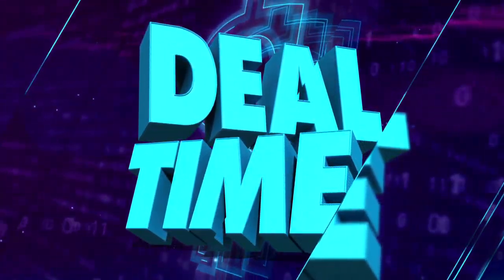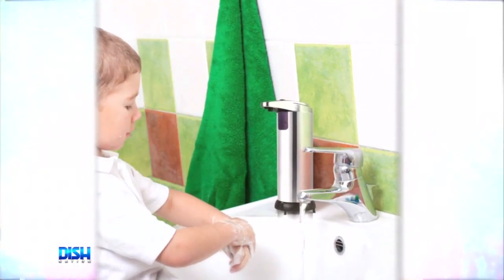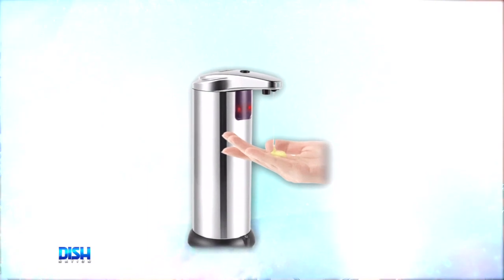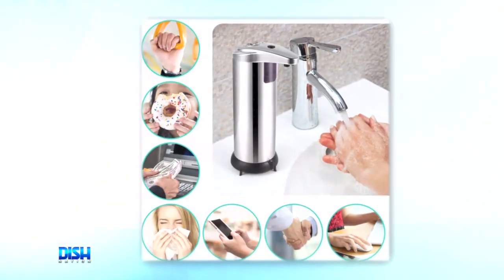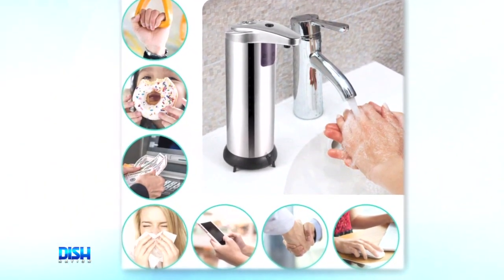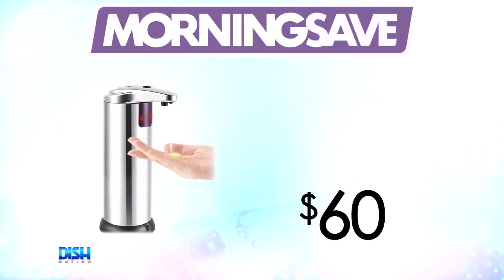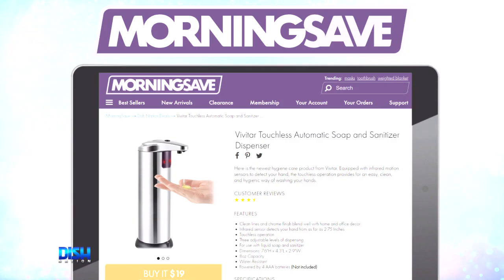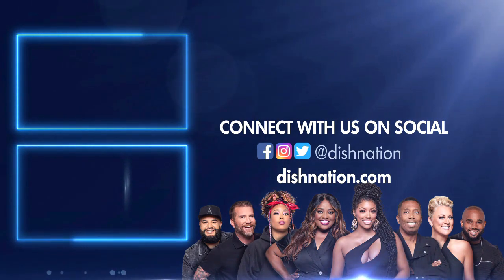Today's Deal: Vivitar Automatic Soap Or Sanitizer Dispenser